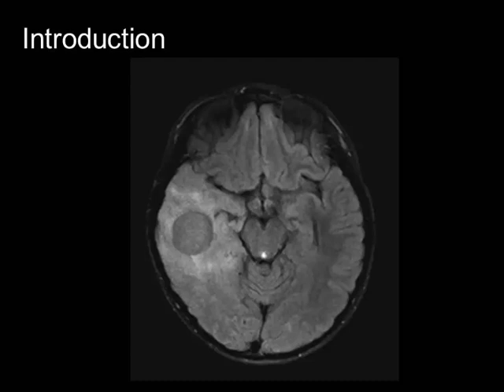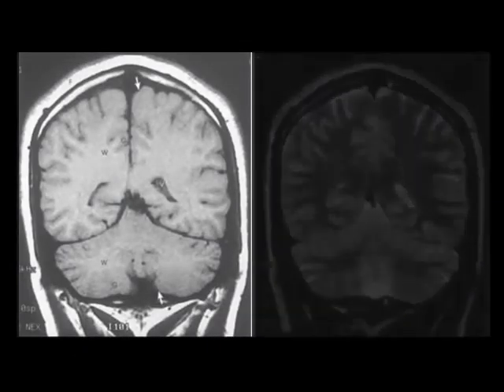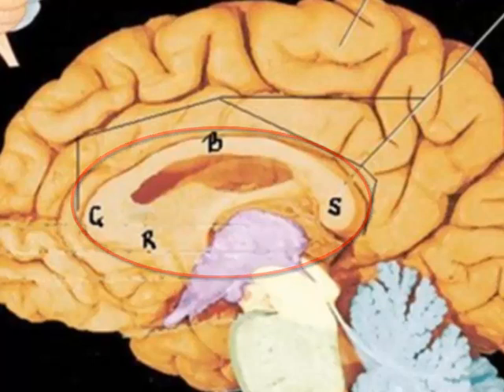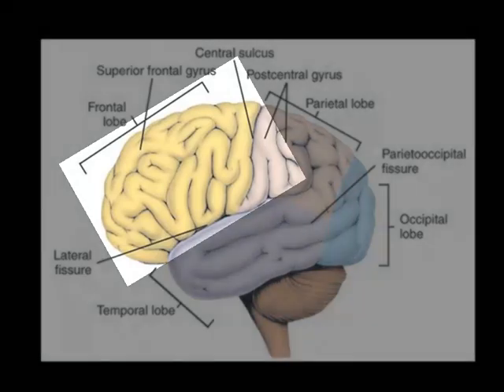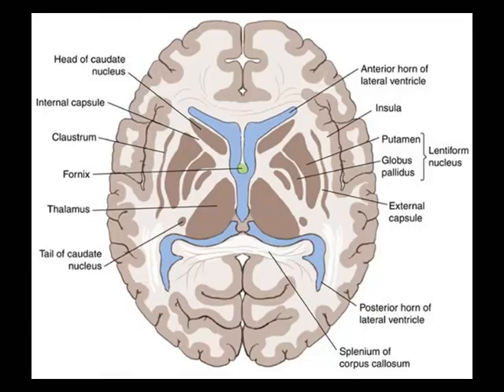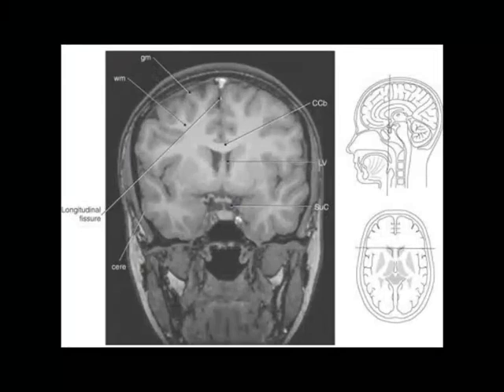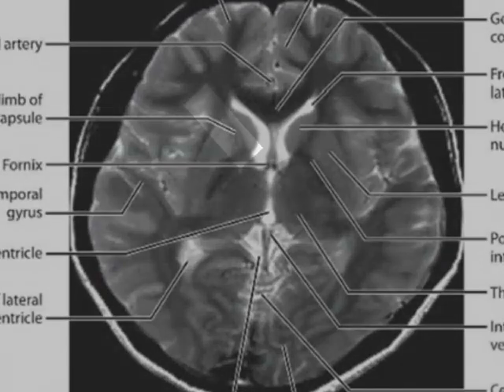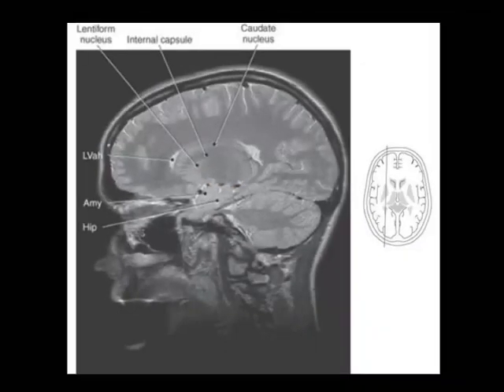RAD 310 Cerebrum